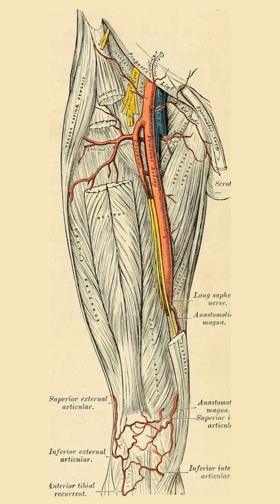Part 1 Femoral Triangle Anatomy USMLE High Yield Review Femoral Sheath Sheath Contents Canal Hernia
Master the femoral triangle anatomy and femoral sheath contents for USMLE Step 1 and Step 2 exams in this high yield medical review. Understanding the femoral triangle borders and the femoral sheath compartments is essential for clinical practice and surgical shelf exams. The femoral triangle is a subfascial space in the superomedial thigh bounded superiorly by the inguinal ligament and medially by the adductor longus muscle and laterally by the sartorius muscle. The floor of the femoral triangle is formed by the iliopsoas muscle and the pectineus muscle. This region contains the femoral nerve femoral artery femoral vein and femoral canal. Note that the femoral nerve is not located within the femoral sheath. The femoral sheath is a fascial tube formed by the transversalis fascia and iliac fascia. It is divided into three compartments containing the femoral artery femoral vein and the femoral canal which holds the node of Cloquet. Clinical correlations include the femoral hernia which passes through the femoral ring and presents inferolateral to the pubic tubercle. Femoral hernias carry a high risk of incarceration and strangulation compared to inguinal hernias. For more information on anatomy and medical board preparation visit official resources like the National Board of Medical Examiners and the Federation of State Medical Boards Check the United States Medical Licensing Examination official for exam updates and content outlines. for practice questions and deep dives into femoral canal pathology. for peer reviewed anatomical studies on the fascia lata and saphenous opening. for professional guidelines. Learn more about lower limb neurovascular structures through the American Association of Anatomists Study the anatomy of the lacunar ligament and pectineal ligament for hernia repair surgery on @Medscape High yield anatomy topics like the femoral artery pulse point and the great saphenous vein drainage into the femoral vein are frequently tested. for the latest USMLE Step 1 review materials. Understand the NAVEL mnemonic which stands for Nerve Artery Vein Empty space Lymphatics to remember the order of structures from lateral to medial. Visit the Centers for Disease Control and Prevention for public health contexts of vascular diseases. Detailed surgical anatomy of the adductor canal and hunter canal is available at the American College of Surgeons This video covers deep vein thrombosis risk in the femoral vein and the importance of the femoral ring borders including the lacunar ligament and Cooper ligament. All medical students must know the difference between the midinguinal point and the mid point of the inguinal ligament for arterial access. for clinical presentations of femoral artery aneurysms and lymphadenopathy in the node of Cloquet. This tutorial is designed for maximum retention of lower limb anatomy for medical students and residents.